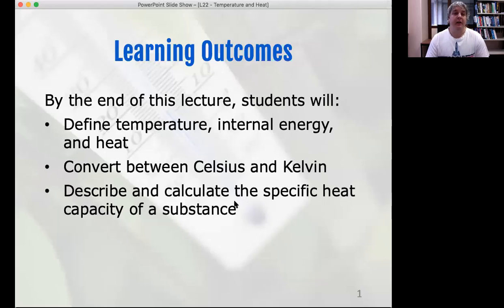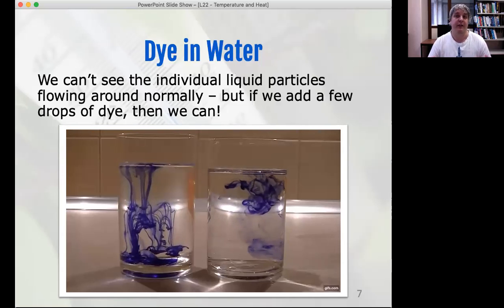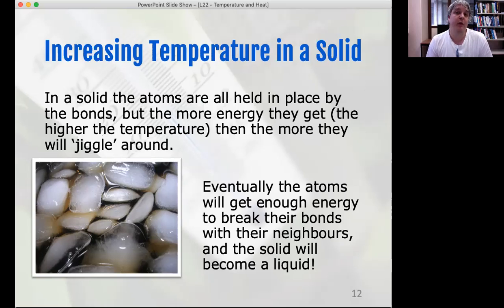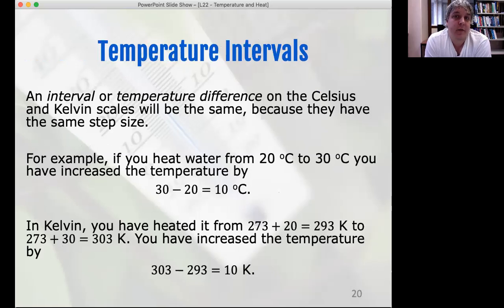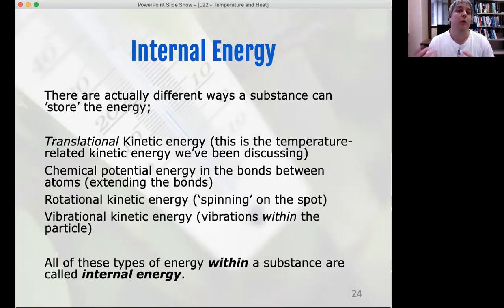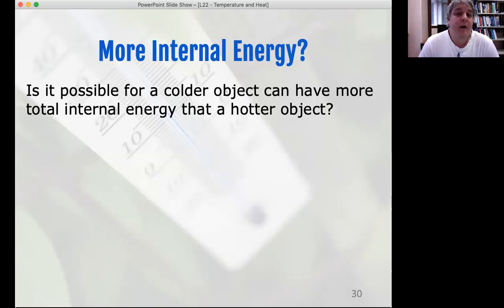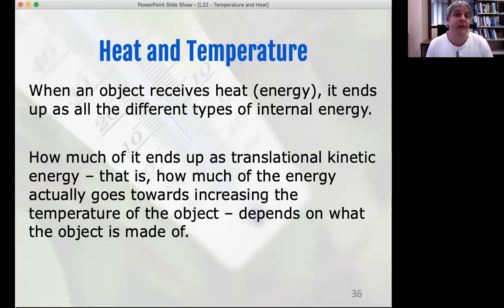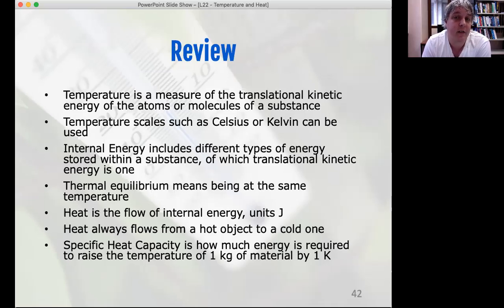124100 - Lesson 22